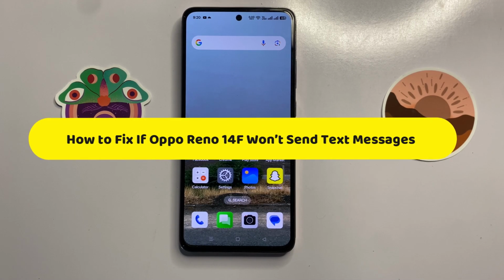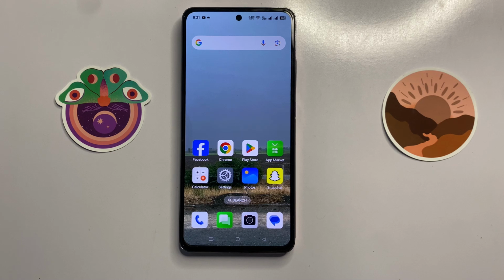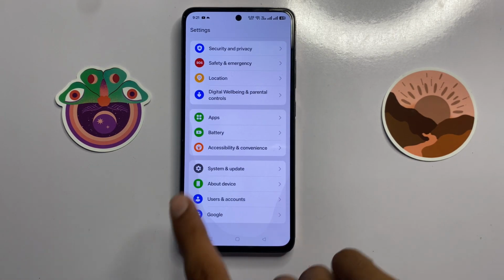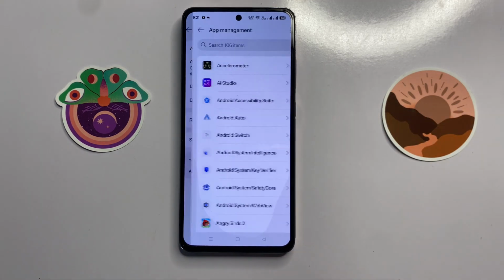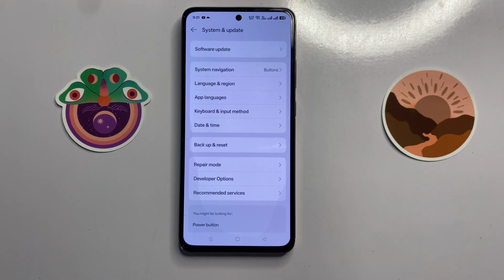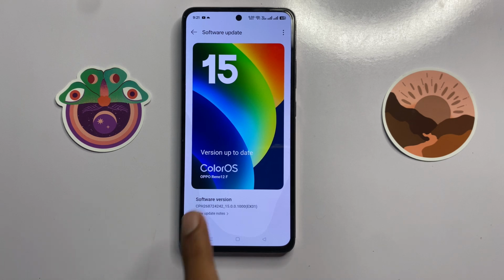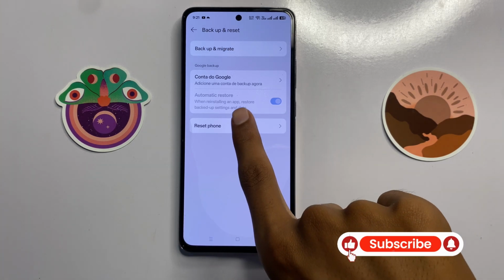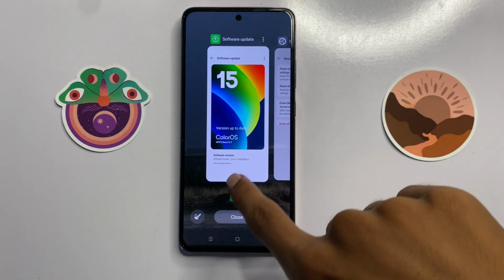How to Fix If Oppo Reno 14f Won’t Send Text Messages